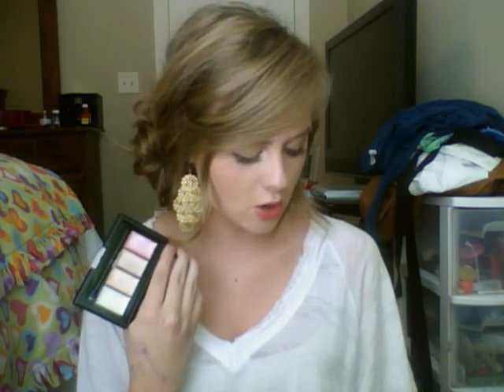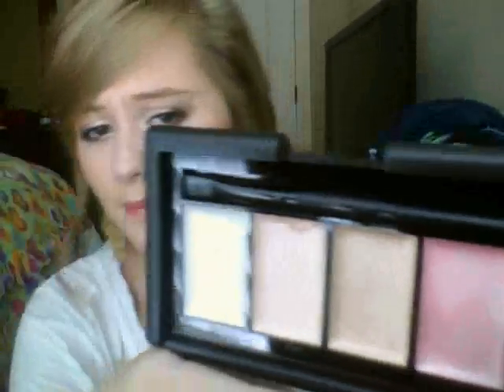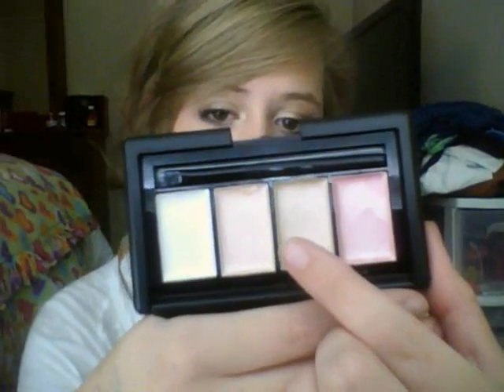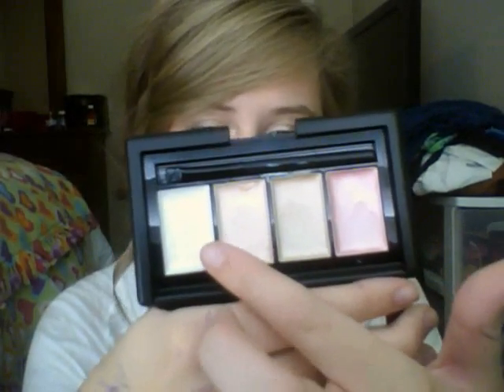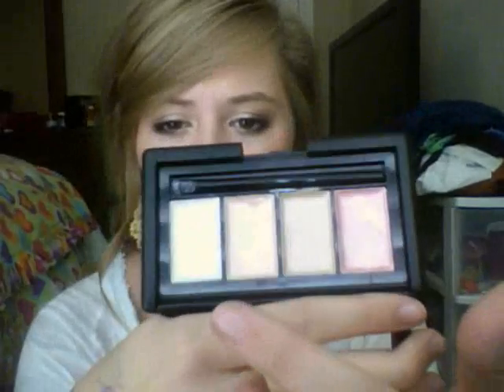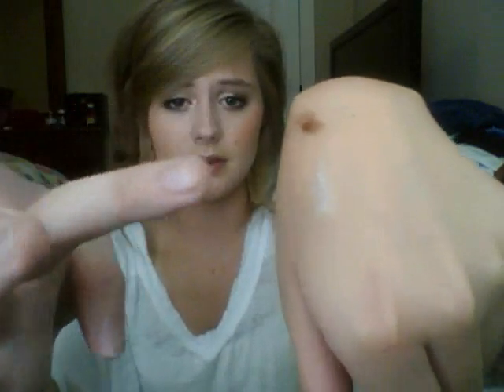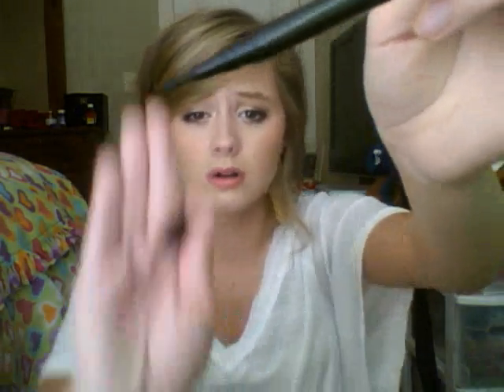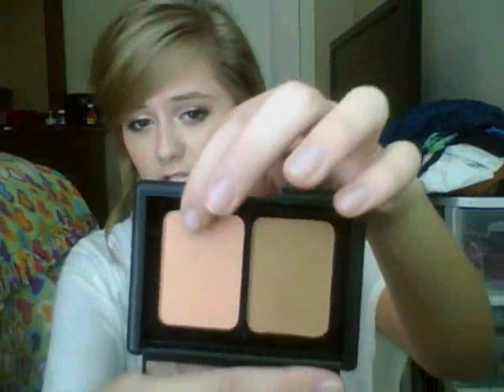New ELF Haul!! (2011)